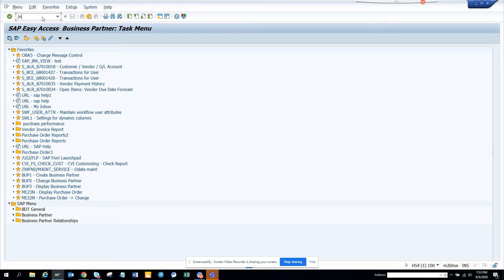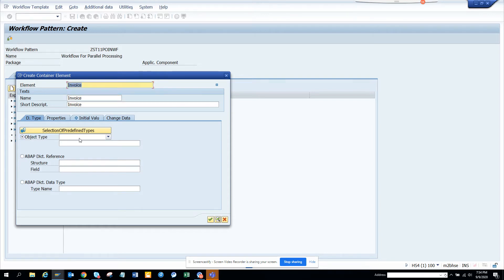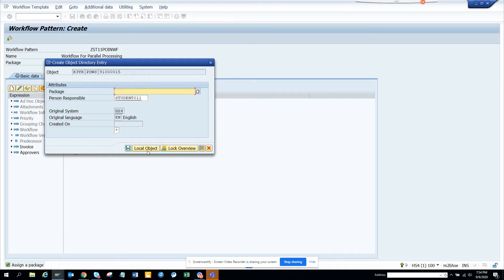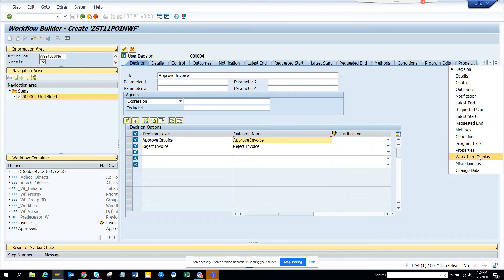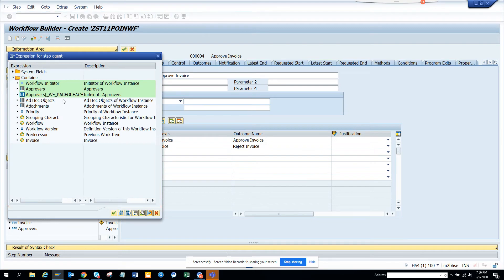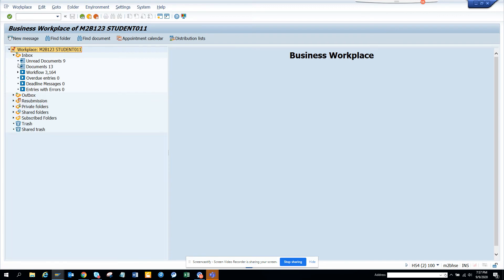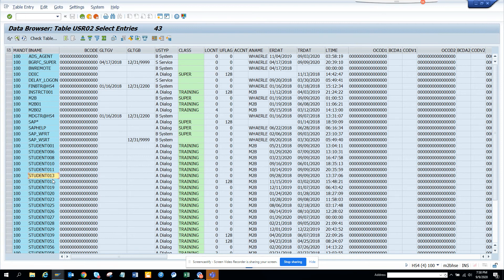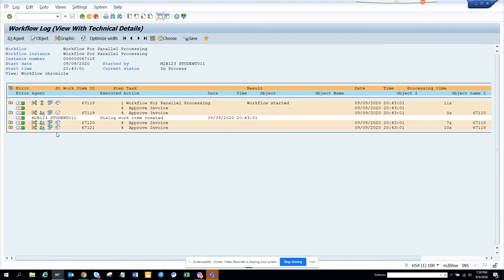SAP Workflow Training: How to Trigger Parallel Workflow Approval in SAP?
How to Trigger Parallel Workflow Approval in SAP?